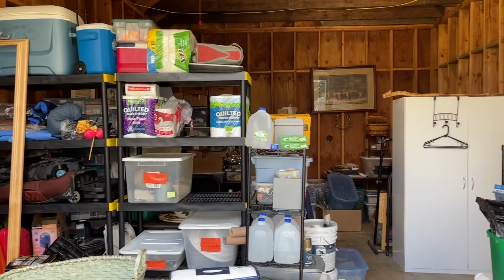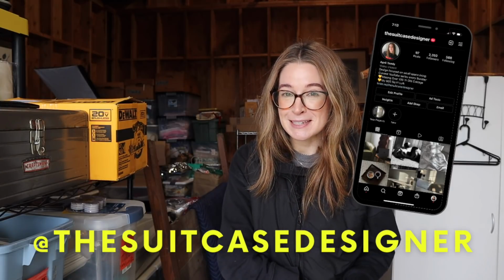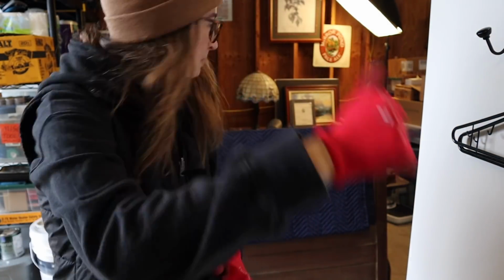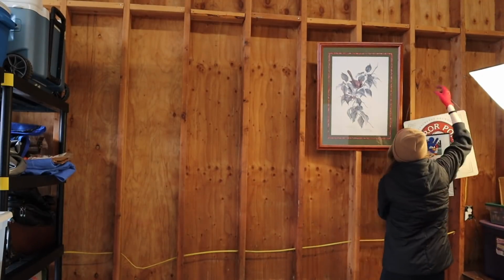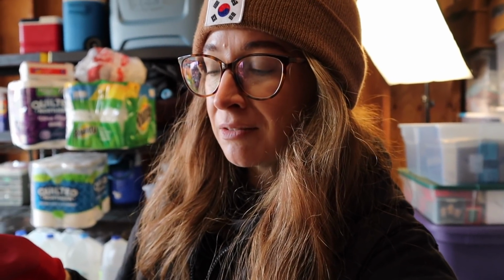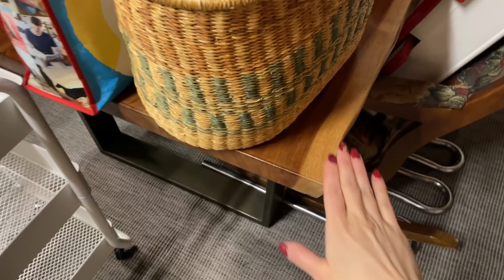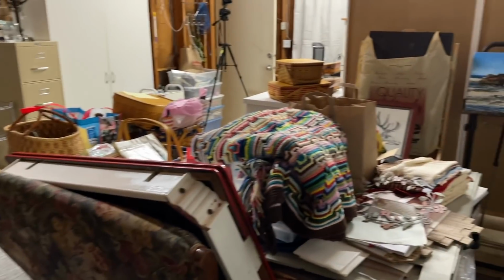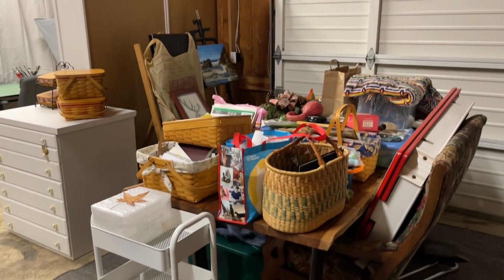Making Over A 100 Yr Old Home Ep 8 - GARAGE DECLUTTER (again)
Extreme Declutter And Organize AMERICA SIZED :
Decluttering this space is the next step in our makeover series even though it may not seem like it. It's so important that we wrap up this decluttering and organizing and get this garage space under control so that we can fully solve the problem areas in the dining room before moving on to the next makeover. To give ourselves a little boost of energy, we're giving ourselves one day to get this declutter finished and by the end of the day we want to have the garage fully decluttered and organized and to a point where it's manageable for the home owners to continue on without us.

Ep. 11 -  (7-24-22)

🌿TSD Amazon Store
(Amazon gives TSD a commission if you purchase anything on Amazon after clicking this link- free for you but helps TSD!)